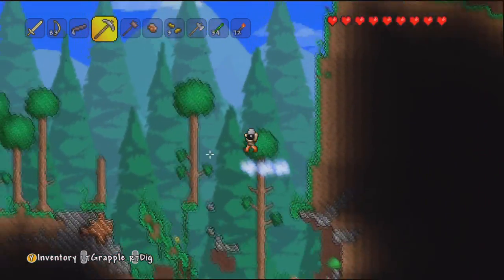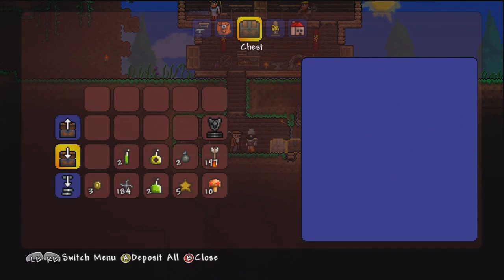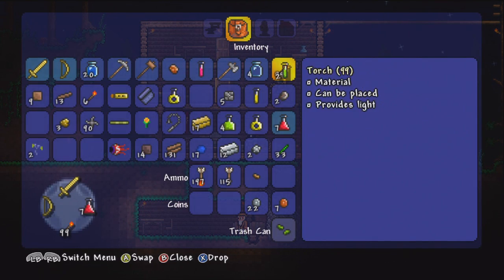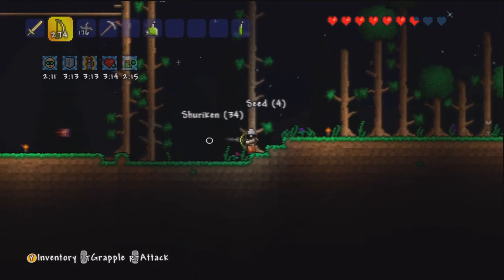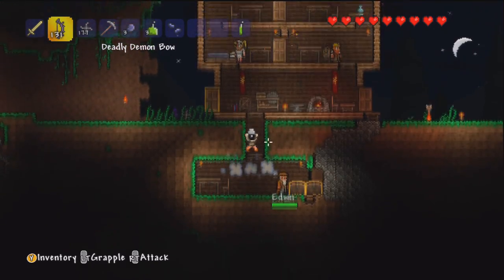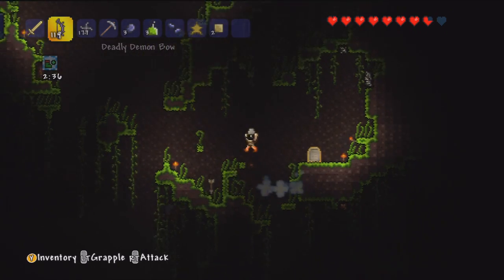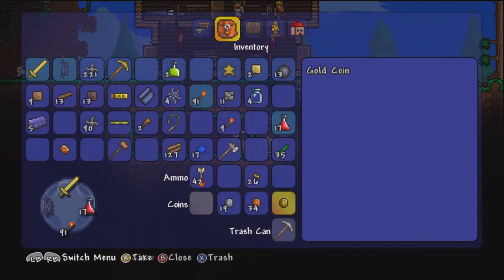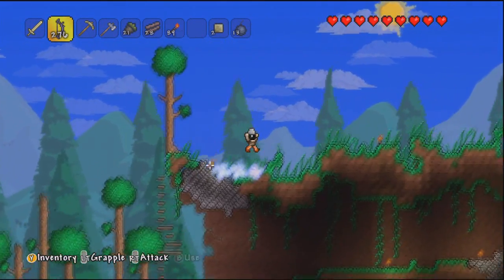Lets Play Terraria : Xbox 360 Edition | Part 8 Eye of Cthulhu Boss fight! Will I defeat it!?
Welcome to Part 8 of the Lets Play Terraria : Xbox 360 Edition! In this part we fight the eye of cthulhu! :) | Twitter - @Beachil

Terraria was released for the Xbox 360 and Playstation 3 on the 27th March 2013 and it includes many new items which were not in the PC version. Both Console versions (Playstation 3 + Xbox 360) have new content included which we will be uncovering as we journey through the world to unlock the best armours, weapons, and defeat the toughest bosses!